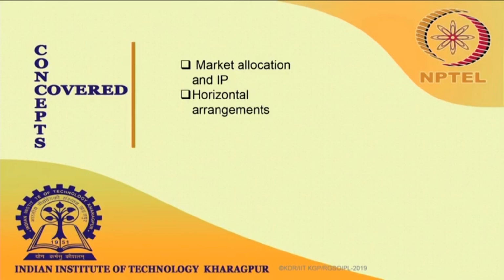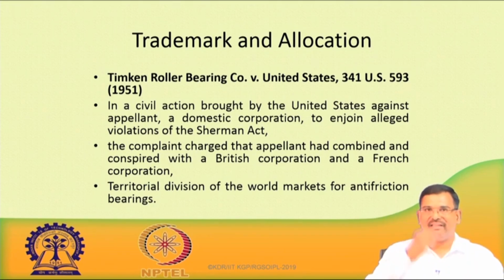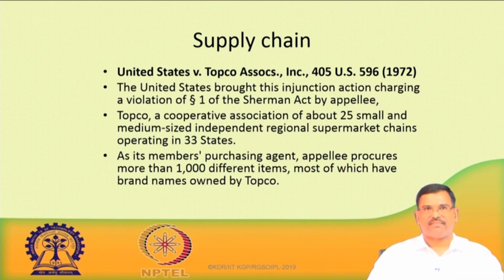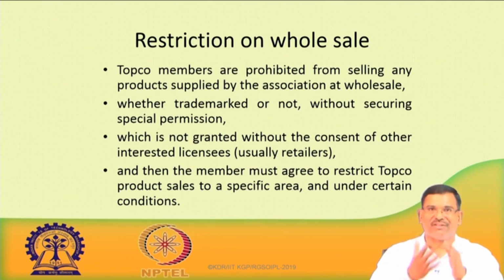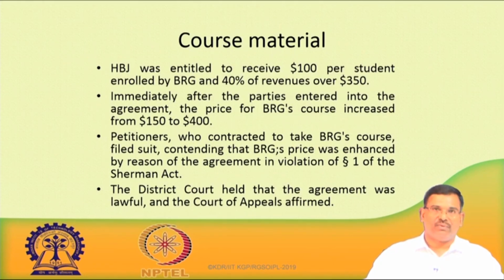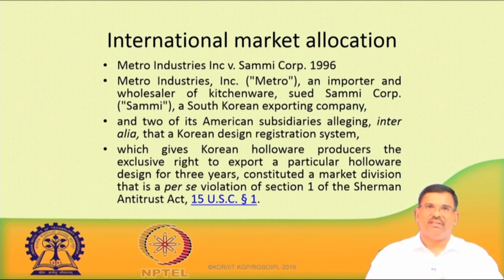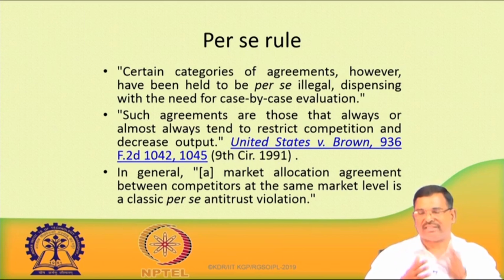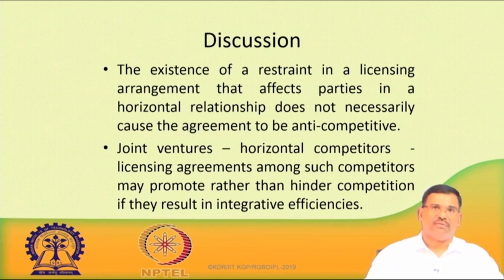Lecture 21: Market Allocation And Ipr